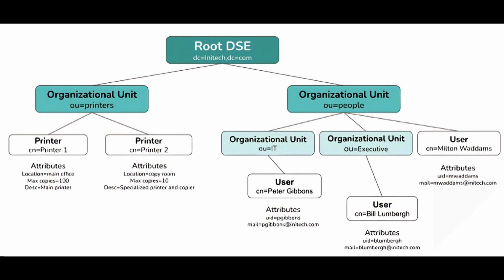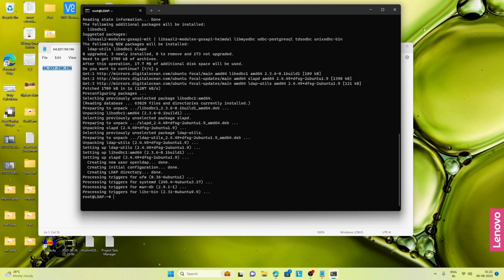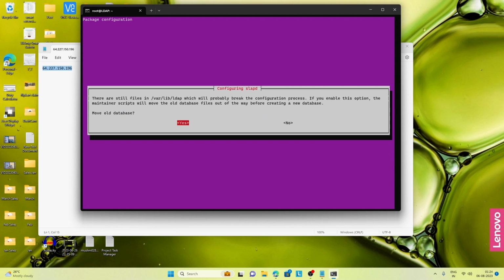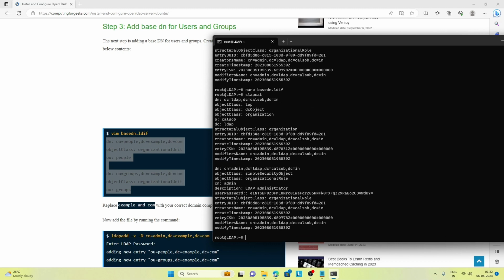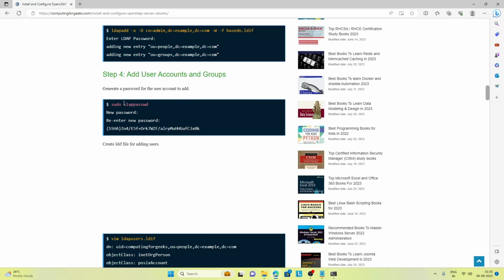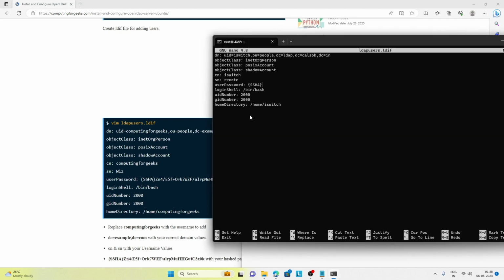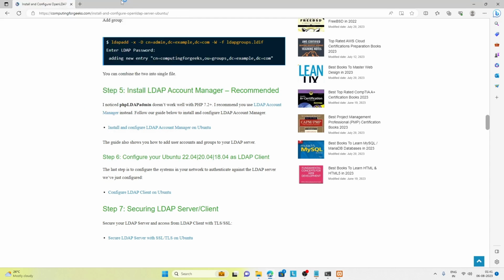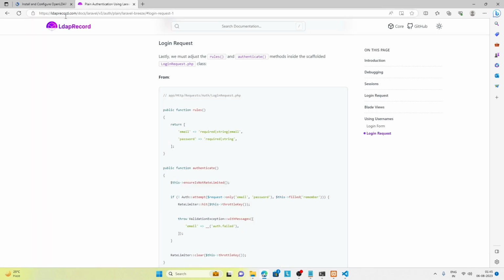Setup LDAP Server for Laravel Authentication